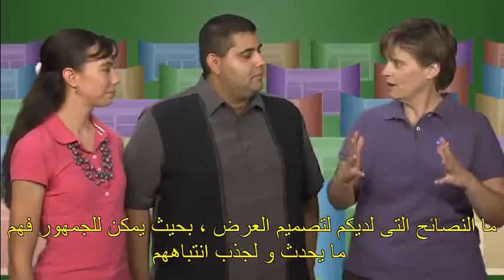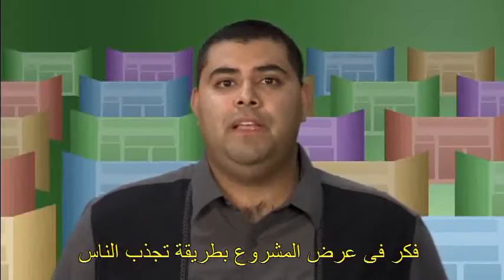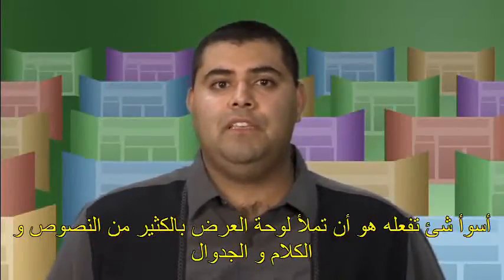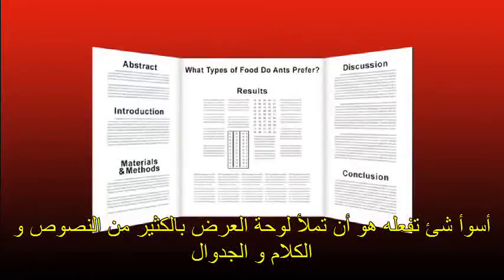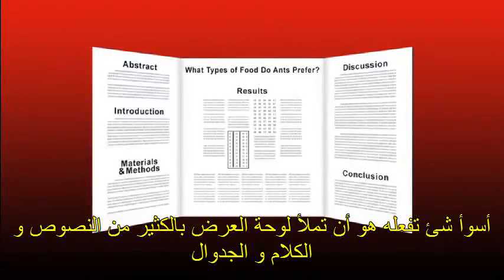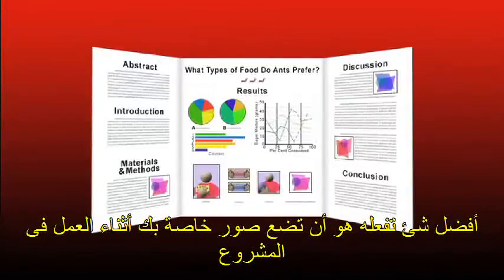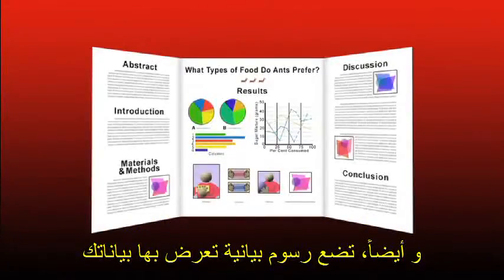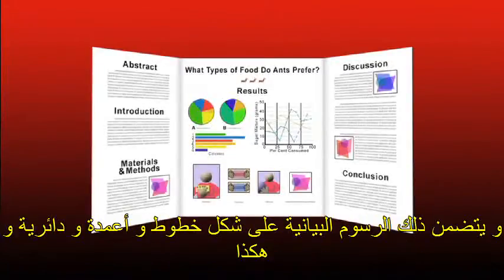خطوات البحث العلمى و التصميم الهندسى - خطوة 5- الاخيرة - عرض التجربة و النتائج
تمت الترجمة بتصريح من معمل  الدفع النفاث التابع لوكالة ناسا للفضاء